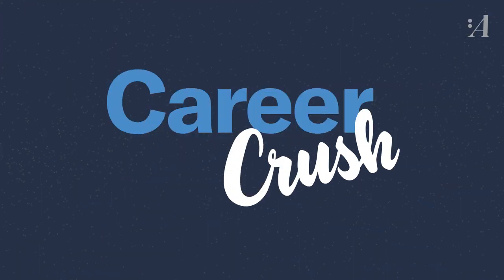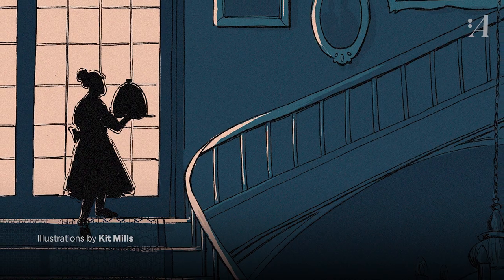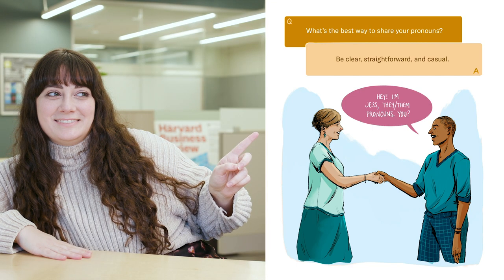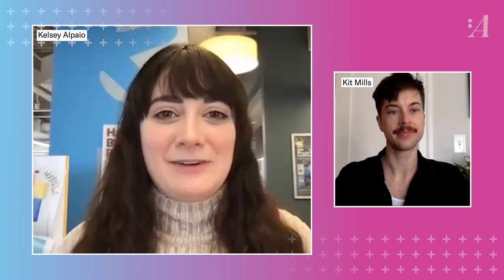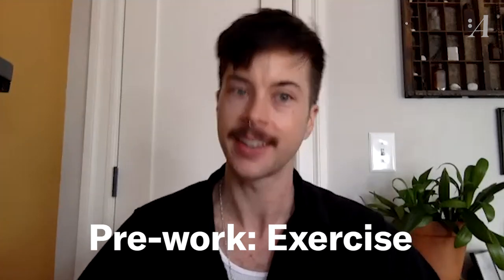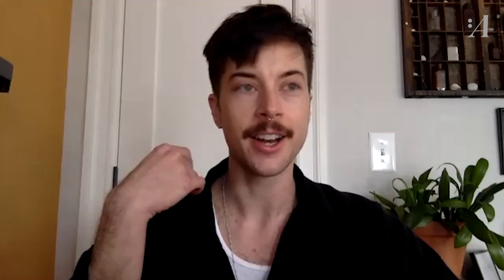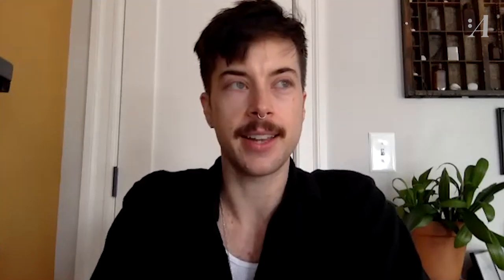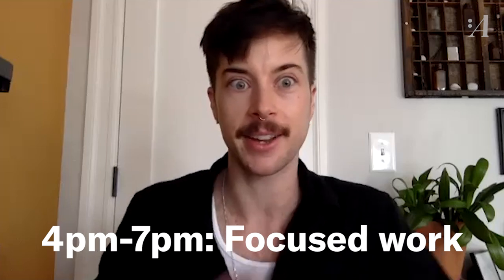What Does It Take to Be a Freelance Artist? | Career Crush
It’s about a lot more than making great art.

Ascend editor Kelsey Alpaio chats with Kit Mills, a freelance illustrator and comic artist, to find out what it’s really like to pursue art professionally.

00:00 Meet Kit Mills
01:20 The day in the life
02:19 The business side
03:12 Do you need to go to school to be an artist?
04:50 Figuring out your rate
06:50 Getting work
08:00 Being your own boss
09:05 Balancing passion and making a living

Produced by Andy Robinson, Kelsey Alpaio, and Elainy Mata
Video by Andy Robinson and Elainy Mata
Editing by Andy Robinson
Animation and Design by Riko Cribbs and Karen Player